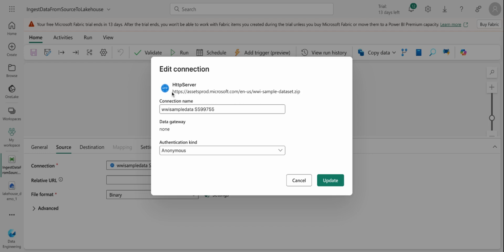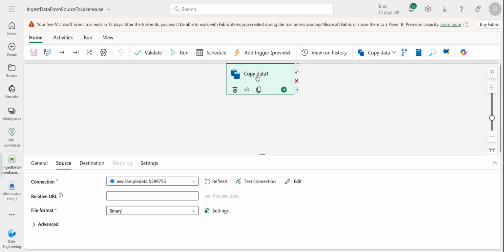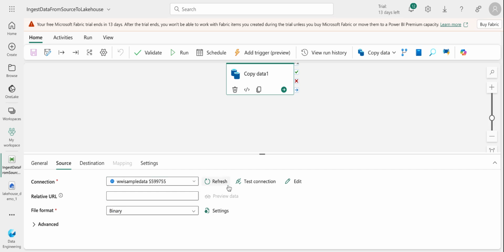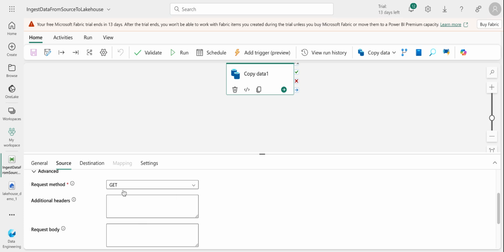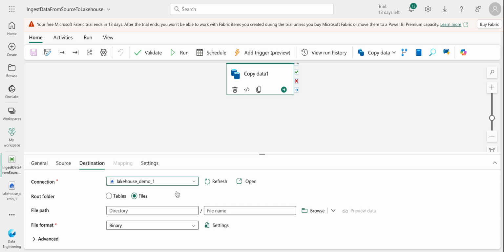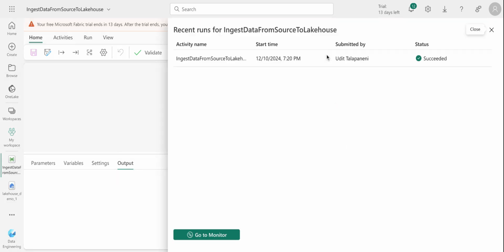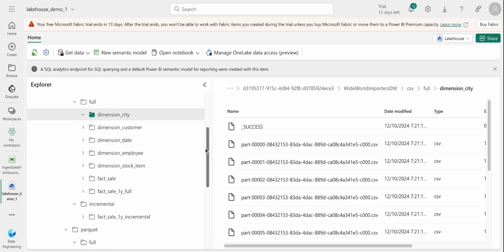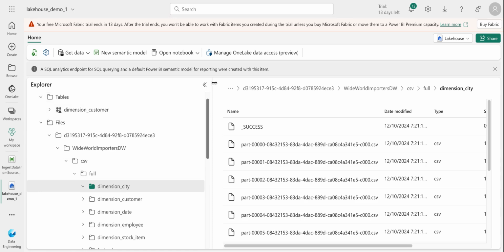Ingest data into the lakehouse using data pipeline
In this session, I demonstrate how to ingest data into a Lakehouse using a data pipeline in Microsoft Fabric. 🌐 The data source is an HTTP connection, and I showcase the end-to-end process:
1️⃣ Creating a data pipeline in Data Factory.
2️⃣ Establishing a connection to fetch data from a web URL.
3️⃣ Configuring the pipeline to write data into a Lakehouse.
4️⃣ Viewing the imported files, including formats like CSV and Parquet.

Check out the demo and let me know your thoughts!